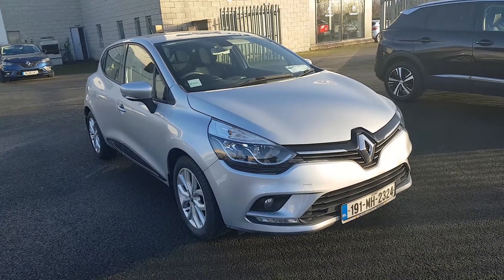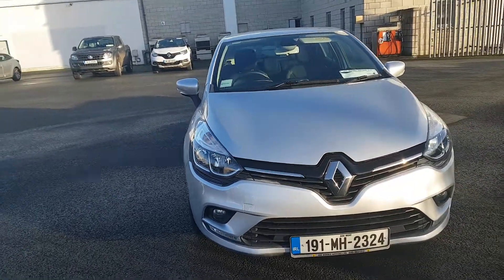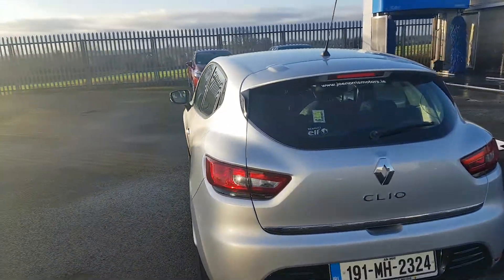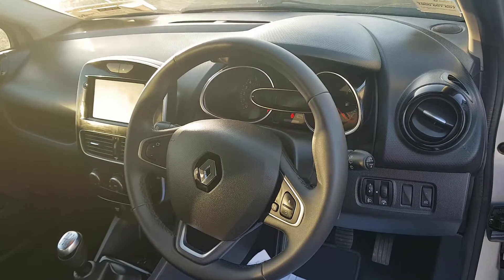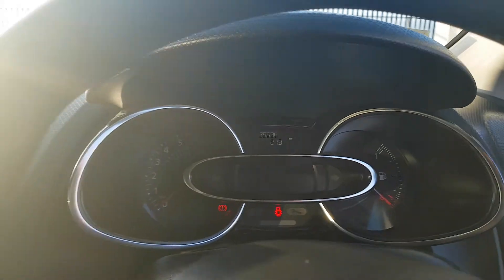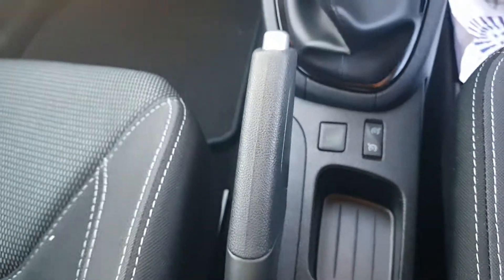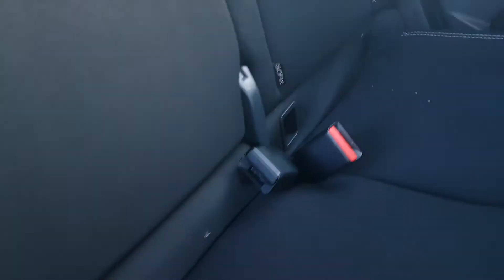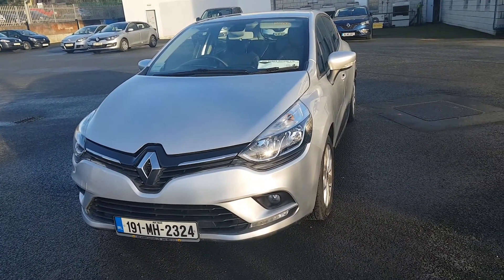191MH2324 - 2019 Renault Clio CLIO IV DYNAMIQUE NAV TCE 90 13,995